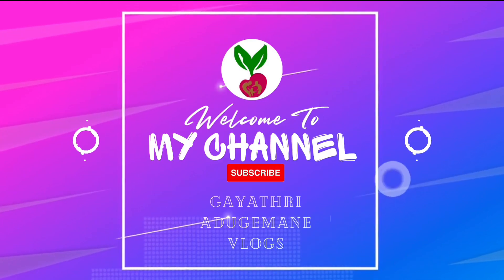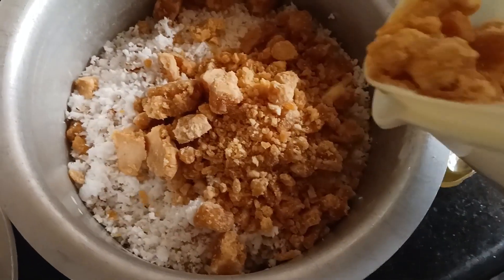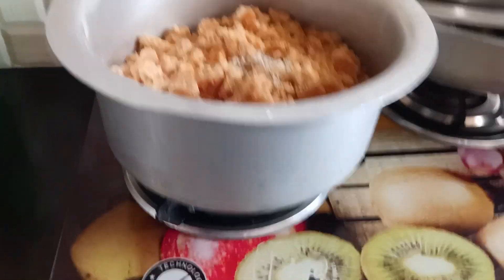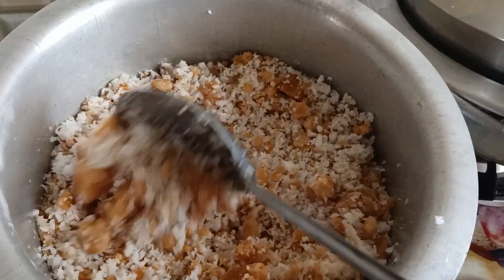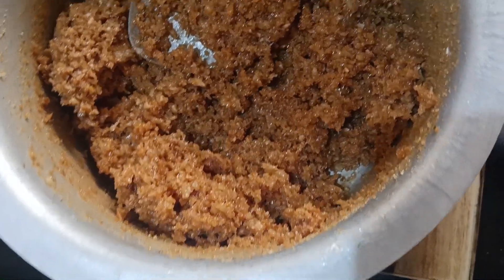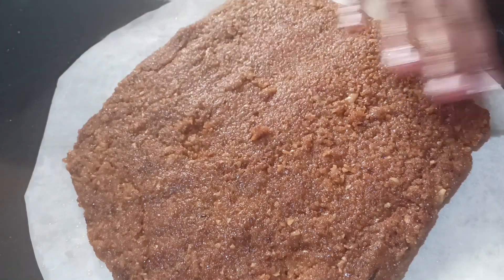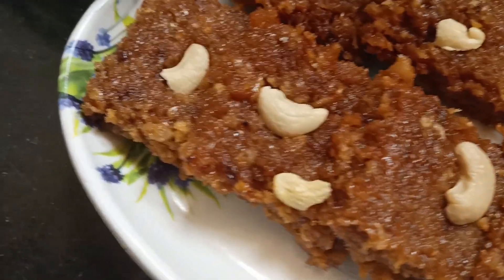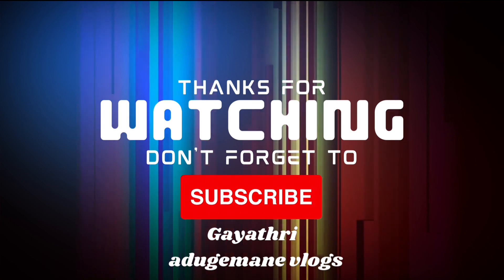ತೆಂಗಿನಕಾಯಿ ಮಿಠಾಯಿ | Coconut jaggery burfi | Easy Diwali Sweet | Coconut sweet recipe in kannada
ತೆಂಗಿನಕಾಯಿ ಮಿಠಾಯಿ | Coconut jaggery burfi | Easy Diwali Sweet | Coconut sweet in kannada  |  coconut burfi recipe in kannada | fresh coconut burfi Easy Diwali Sweet | Gayathri recipes in kannada

Hi everyone
I am Gayathri
 I do videos on recipes and cooking

keep support 🙏